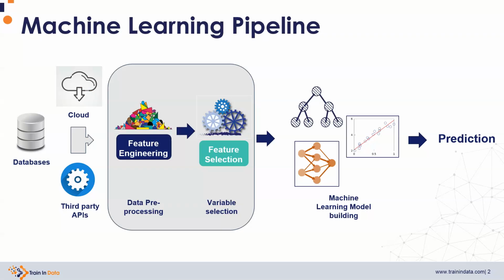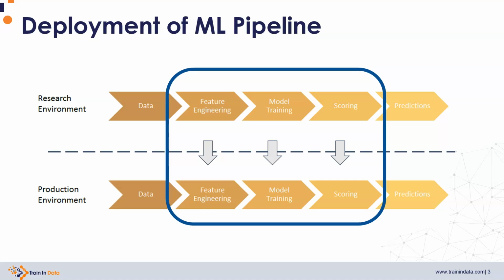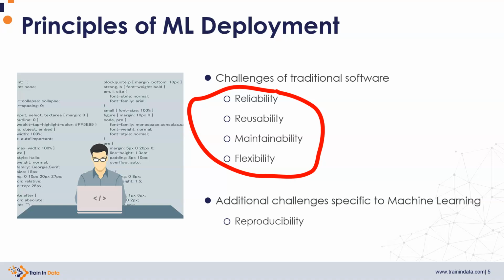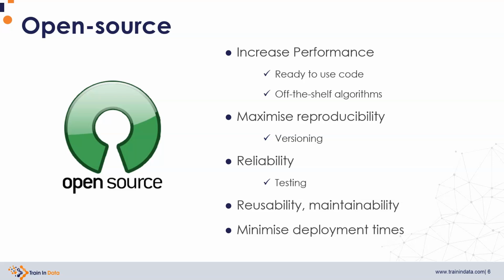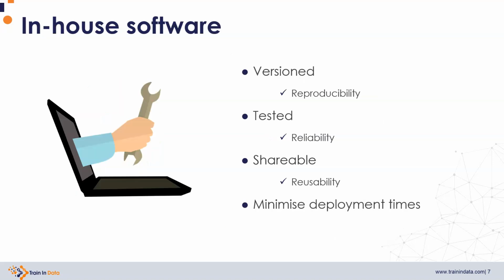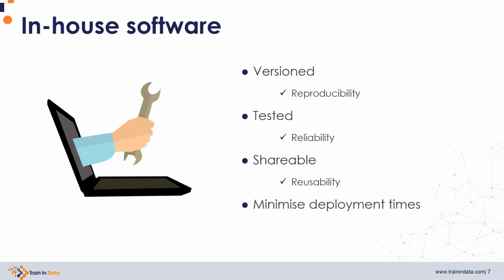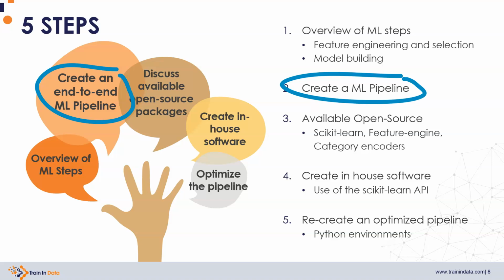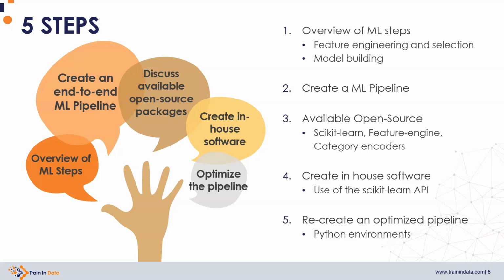Research Environment (Process Overview) | Deployment of Machine Learning Models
In this video, we’ll rebuild an end-to-end machine learning pipeline, just like it’s done in real research environments.

You’ll learn how data scientists:
⚙️ Design pipelines with reusability, reliability, and reproducibility in mind
📊 Use open-source tools for faster, more reliable model development
🧩 Build in-house software when open-source isn’t enough
🚀 Prepare a model that’s ready for production deployment

By the end of this section, you’ll understand how every part from data gathering and feature engineering to model training and deployment — fits together to create a robust, scalable ML system.

🎓 Want to master the full process and build production-ready ML systems step by step? Enroll in our course